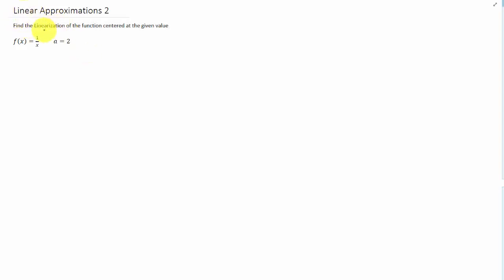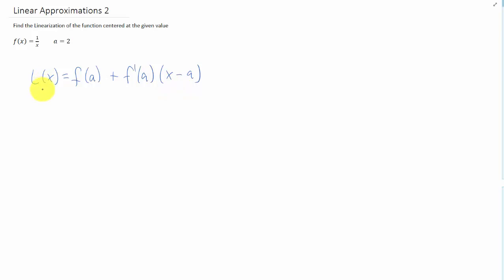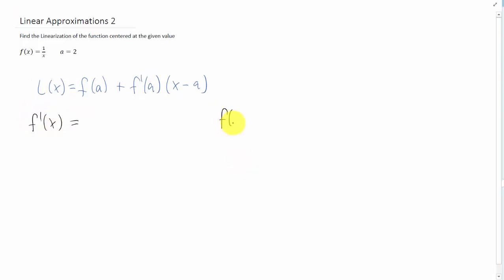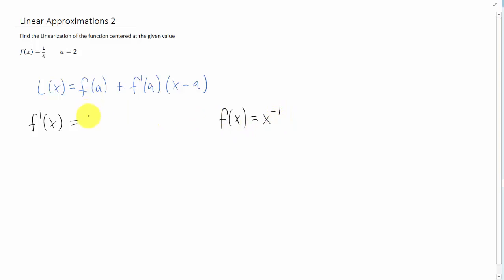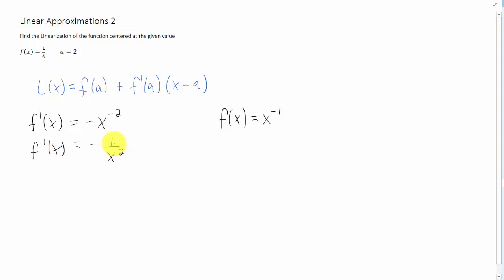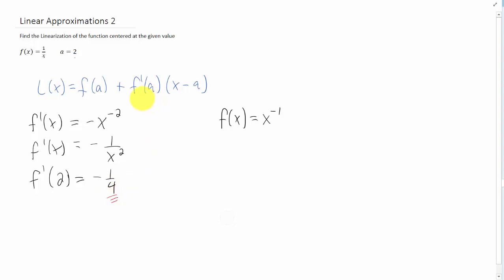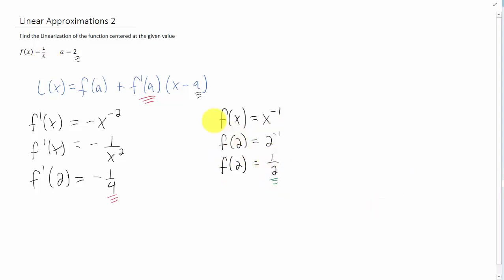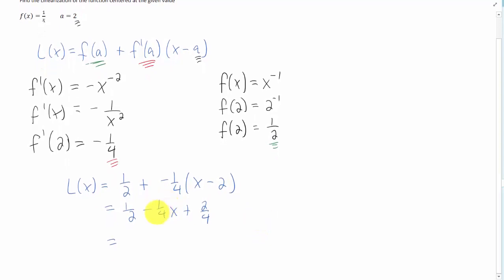Linear Approximation 2: f(x)=1/x, a=2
We need the linear approximation (or linearization) of the function. Let's find some derivatives and get it done!